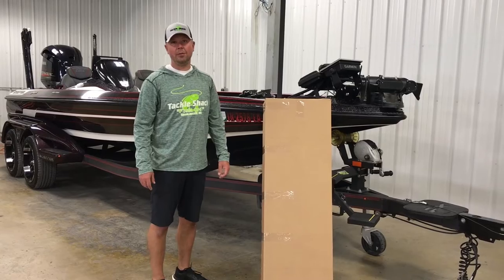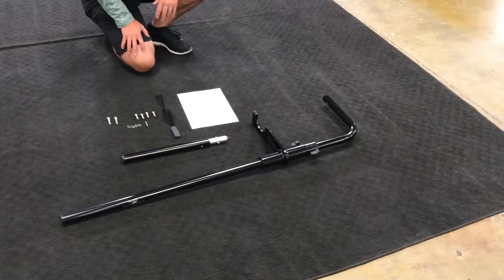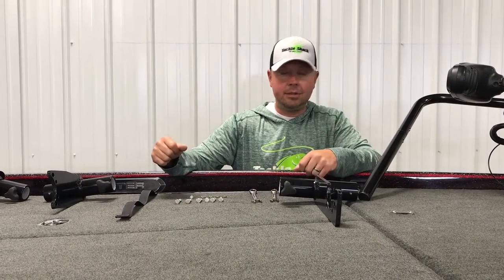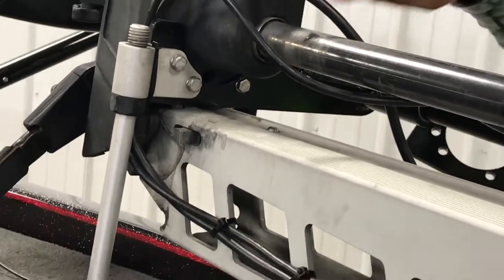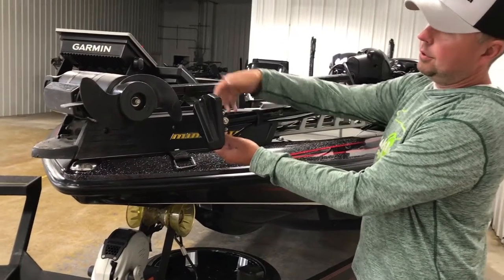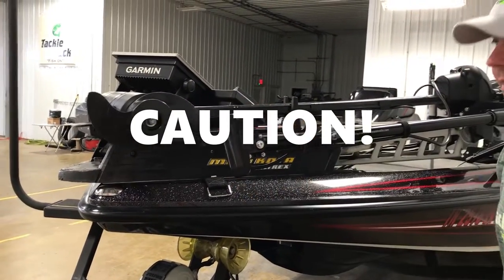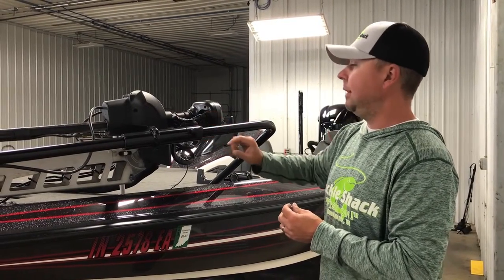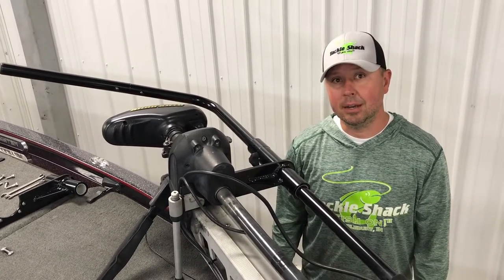EASY Livescope Pole Mount Install!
One of the biggest issues with forward facing sonar is... "What happens when I spot lock?" This issue is exactly why we developed our pole mount - the Tackle Shack Live Pole Mount! We've sold upwards of 500 now and we wanted to circle back to bring some fresh and important information to both new customers and those who have already purchased our mount!

Whether you use Livescope, Active Target or Mega Live our pole mount is the perfect match for your set up. Designed to fit Ultrex, Force and Ghost motors our mount provides stable picture even in spot lock or anchor mode. Having full manual control of our Livescope and other FF sonar options has been a great benefit for us and it will be for you too!

Watch this full video to learn how simple and easy installation is. This process will likely only take you 3-5 minutes to complete - as simple as it gets!